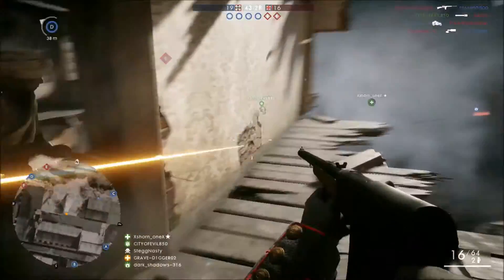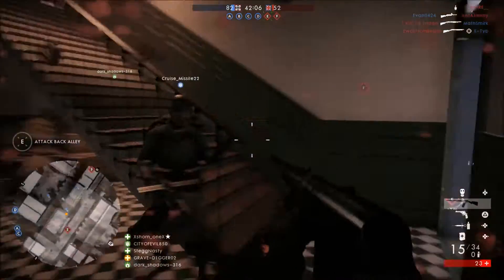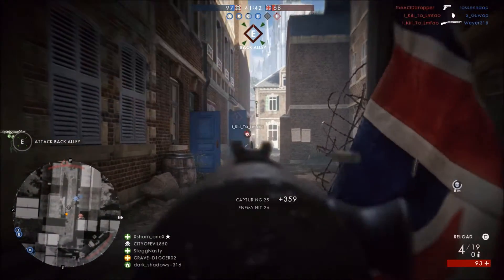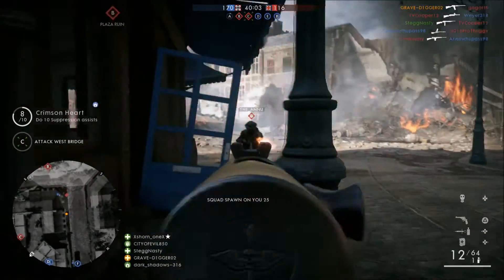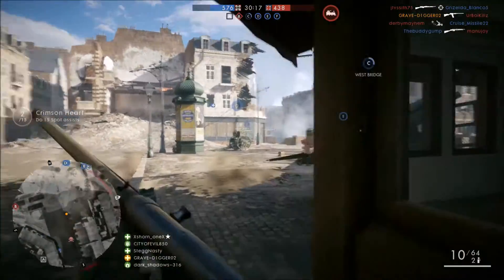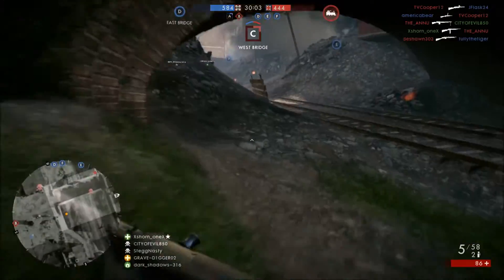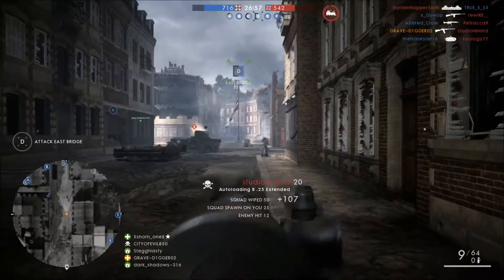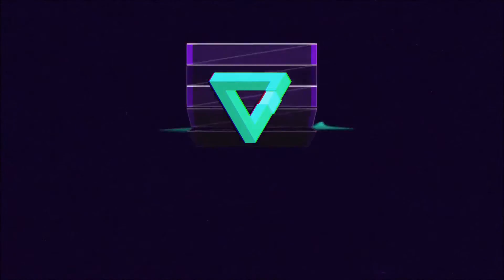Battlefield 1 Gun Guide: Autoloading 8.25 Extended Review.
Battlefield 1 offers many different medic weapons and the autoloading 8.25 is a fun gun to use. This is a medic weapon made for close quarters combat and that is where it shines. If you are a medic that likes to play close to the flag and you need a weapon for CQC this is the gun for you.